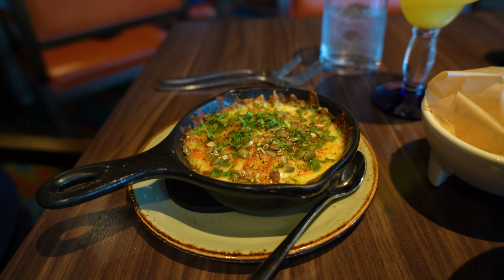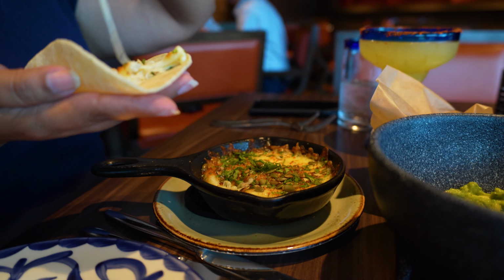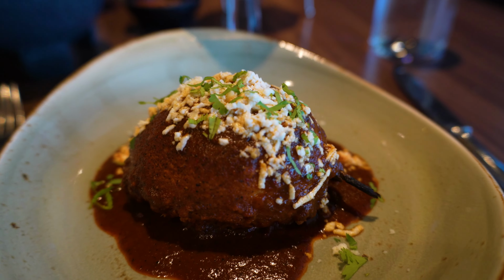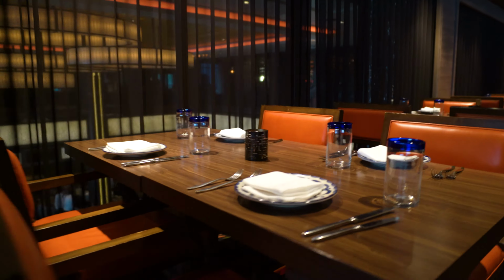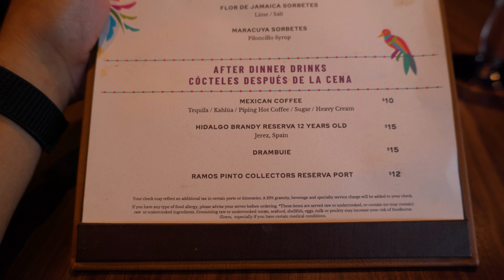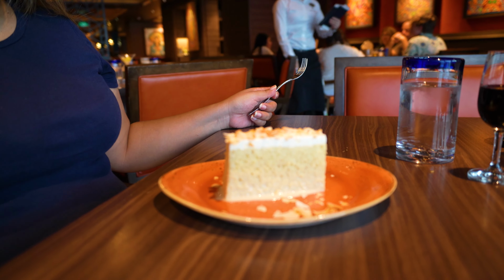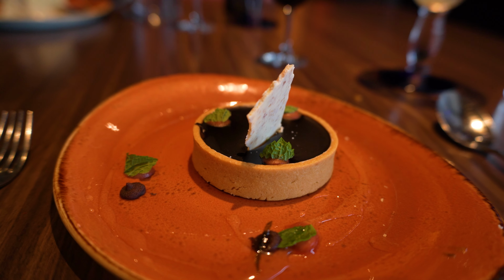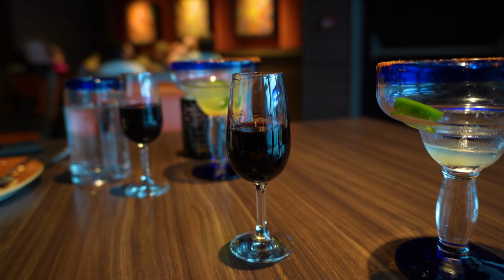Los Lobos | NCL Encore Alaska Cruise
We finished visiting the town of Skagway after our excursion on the White Pass. Our next reservation is on the Norwegian Encore for an exclusive dinning experience at Los Lobos. Stick around for this quick preview of Los Lobos.

I'm thrilled to have you as part of our community.

Your support means the world to us, and it helps us continue to bring you exciting content. Thank you again for watching, and I can't wait to share more delicious experiences with you! We haven’t been everywhere, but it’s on our list.